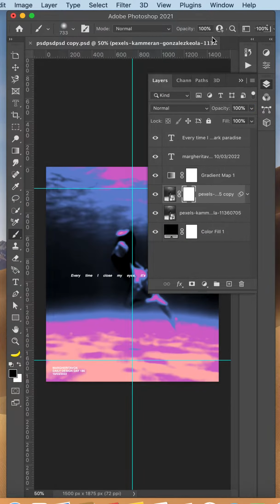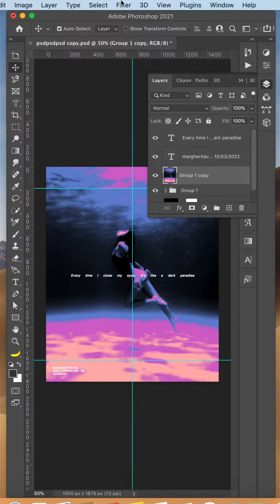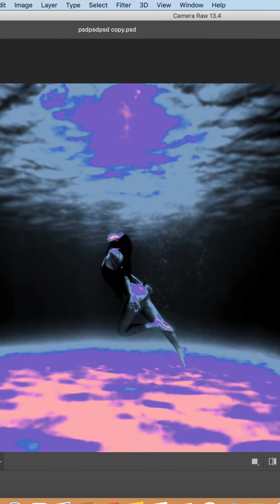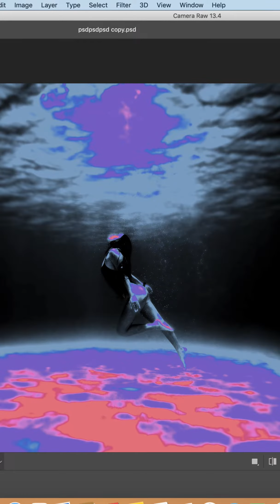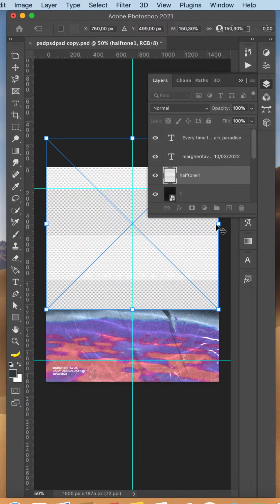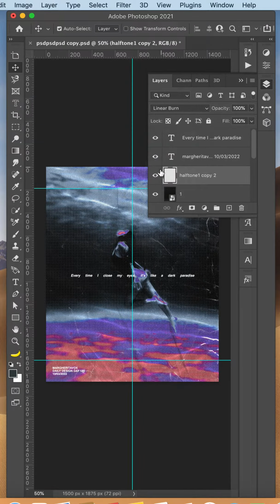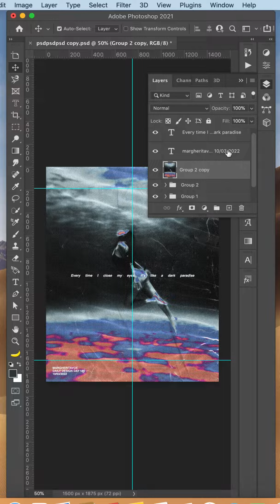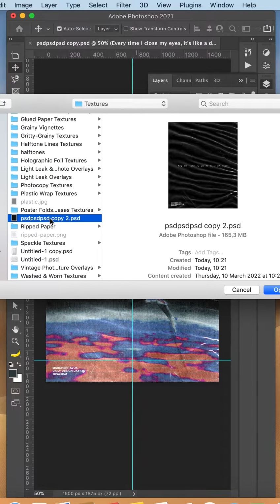daily design day 186 walkthrough